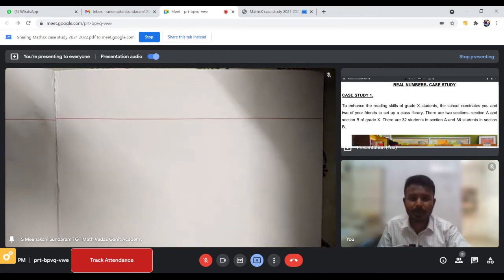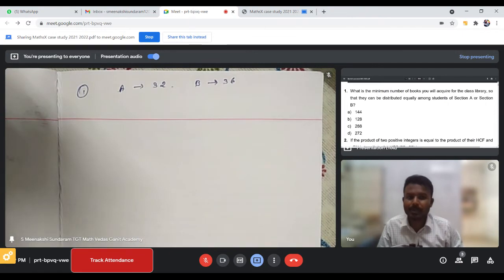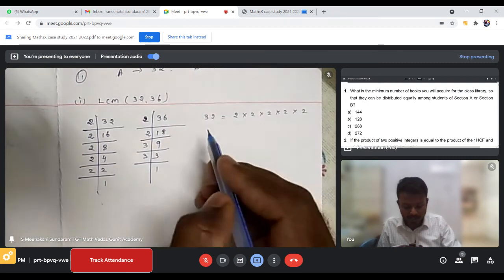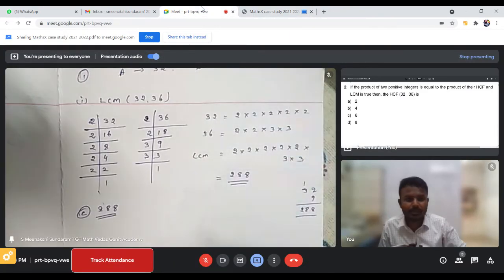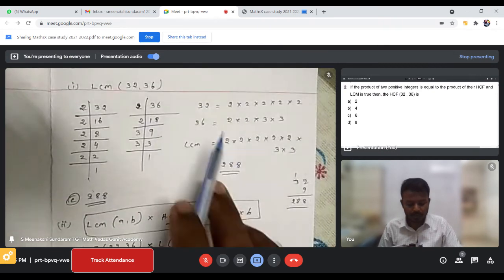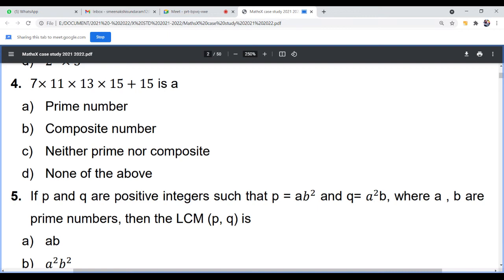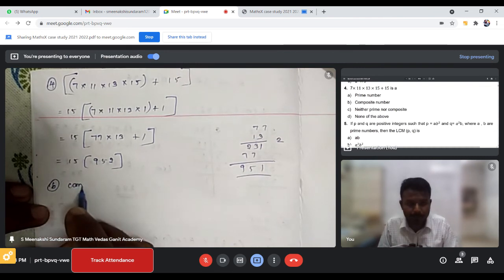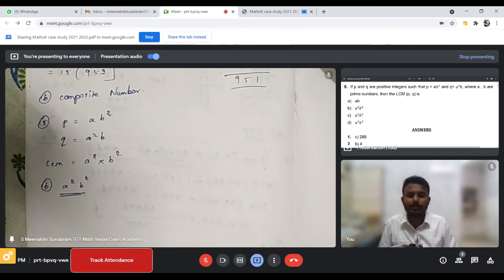Case study 1 || Chap. 1 Real Numbers || X Maths || CBSE || NCERT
CBSE CASE STUDY QUESTION BANK 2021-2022 SOLUTIONS